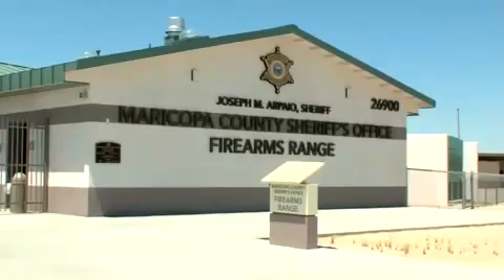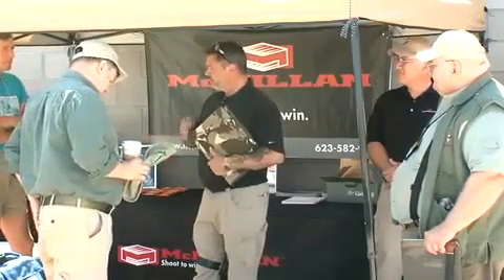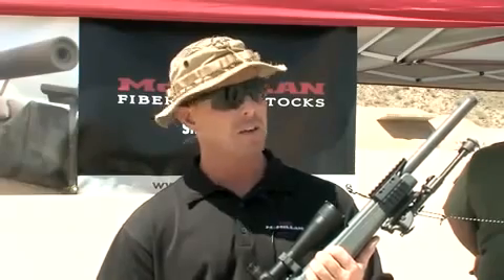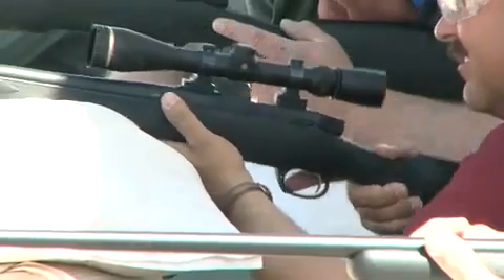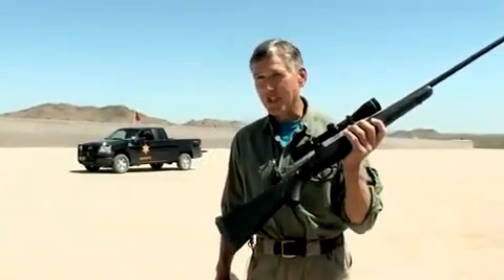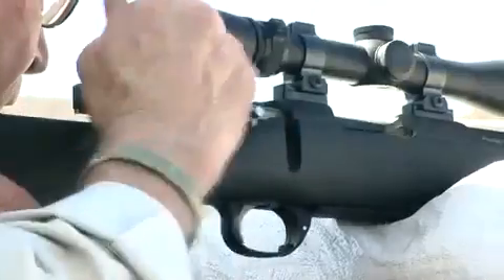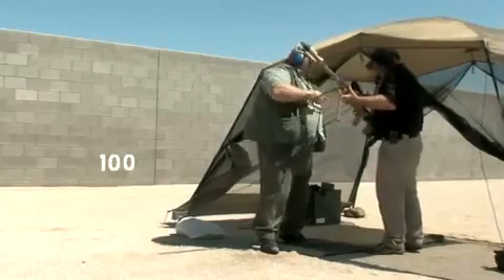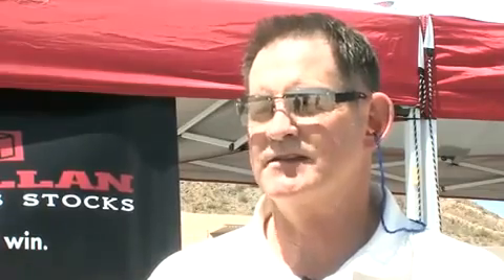McMillan NRA Conference Range Event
McMillan NRA Range Event. McMillan takes several professional shooters out to the range for a professional evaluation of  the McMillan TAC-308 and TAC-50, as well as several others.